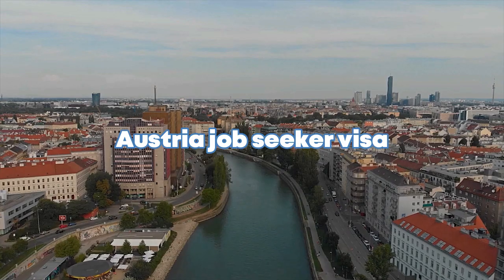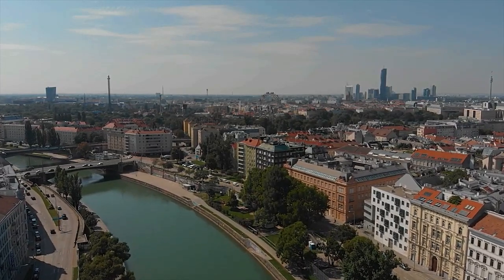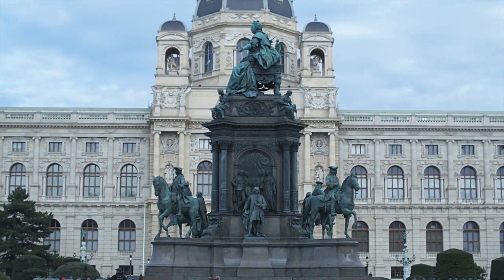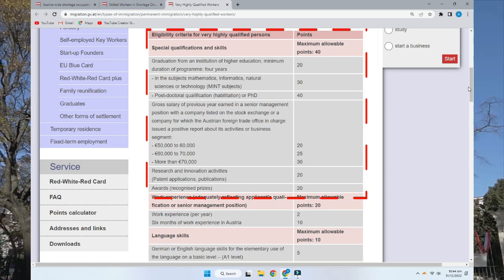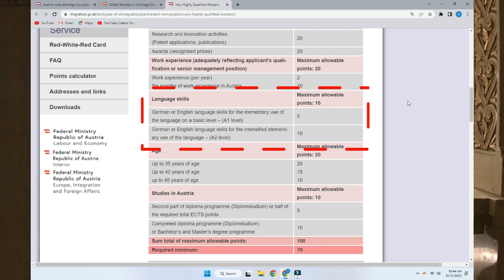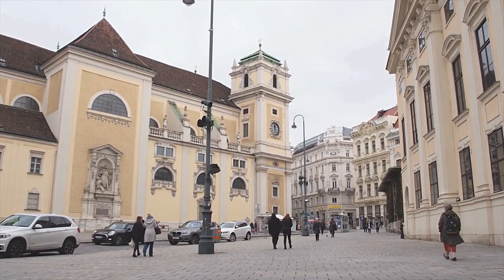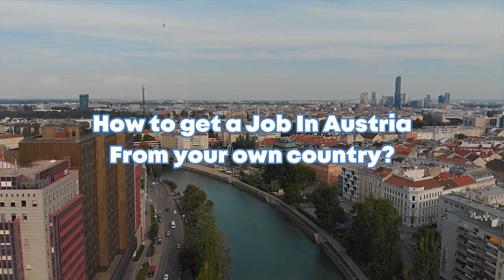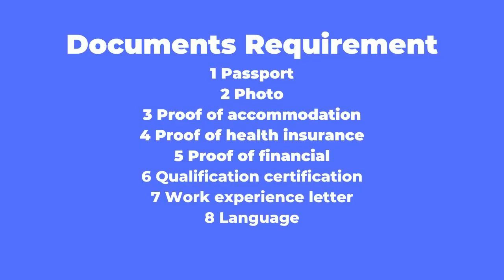Move to Austria without a Job Offer - How to apply for a Austria Job Seeker Visa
MOVE TO AUSTRIA WITHOUT JOB OFFER - Austria Job Seeker Visa

In this video, I'll show you how to apply for a Austria Job Seeker Visa without a job offer. This visa is perfect for people who want to move to Austria but don't have a job offer yet.

 Austria is a great place to live if you're looking for a relaxed lifestyle and easy access to the rest of Europe. With a Austria Job Seeker Visa, you can move to Austria and start your new life right away! Watch this video to learn more about the visa and how to apply!

Job search websites:
  AMS (Arbeitsmarktservice)
  Karriere
  Stepstone
  Glassdoor
  Jobs in vienna
  Jobswype
  ngojobs
  Willhaben
  Meinjob
  Studentjob
  Myscience
  Graduateland
  absolventen
  JOBS
  The local
  METROPOLE
  Virtual vienna
  Der Standard
  Manpower
  Aviteus

Video Topic:
00:00 Intro
00:44 Visa Requirements
05:16 In-Demand or Skill Shortage Jobs
05:38 How get a job in Austria
06:32 Documents Requirement
07:25 How to apply